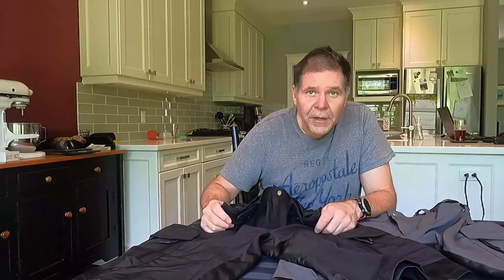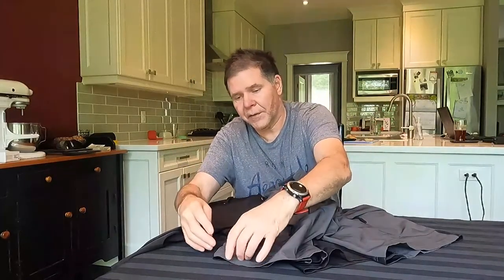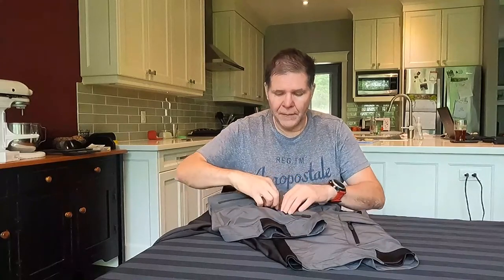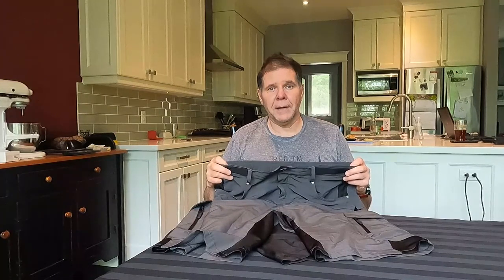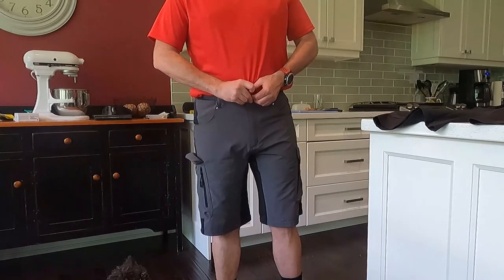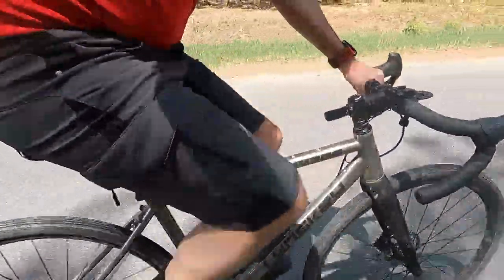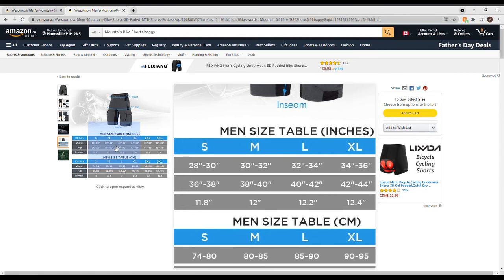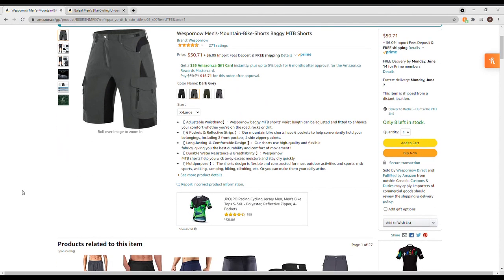Budget men's mountain bike MTB short review. - Wespornow Men's-Mountain-Bike-Shorts Baggy MTB Shorts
I would recommend buying these shorts for casual riding. You will require a pair of padded undershorts for anything over an hour or two.